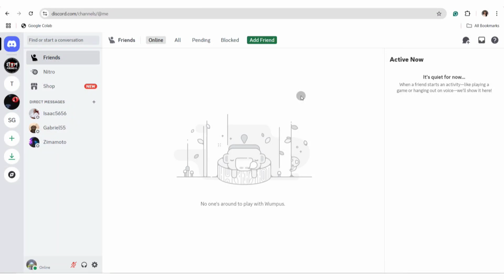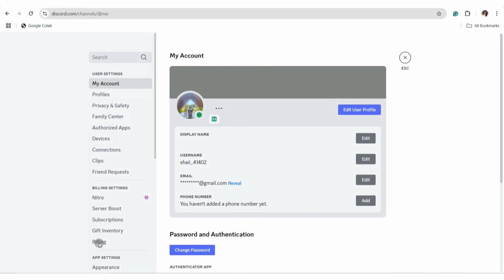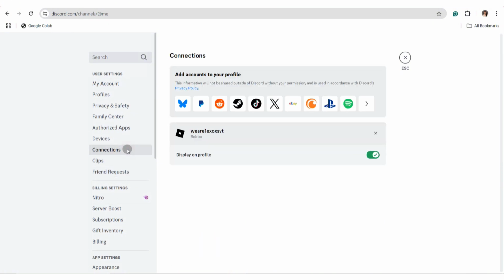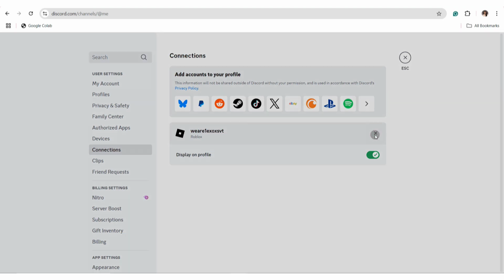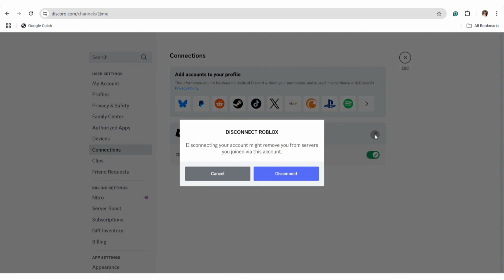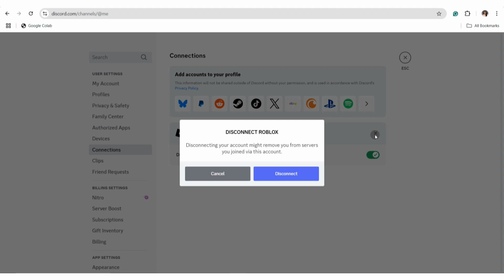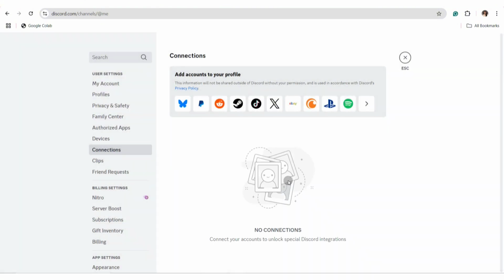How To Disconnect Roblox From Your Discord Account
In this video I'll show you How To Disconnect Roblox From Your Discord Account . The method is very simple and clearly described in the video. Follow all of the steps & How To Disconnect Roblox From Your Discord Account